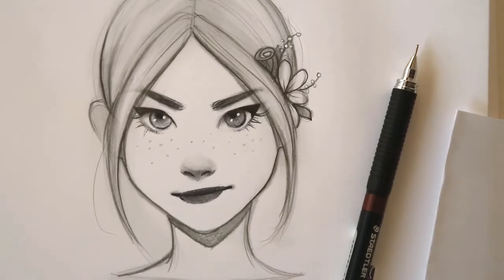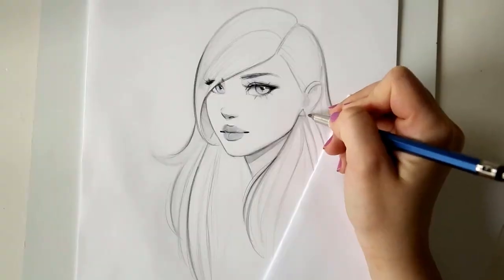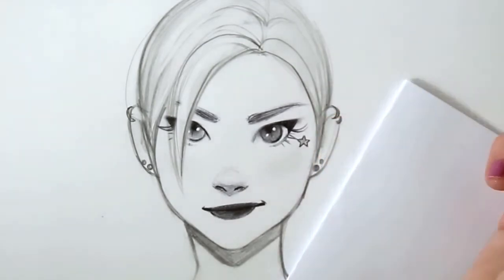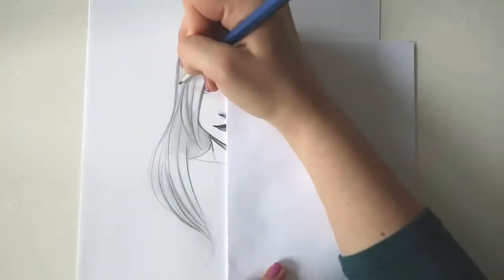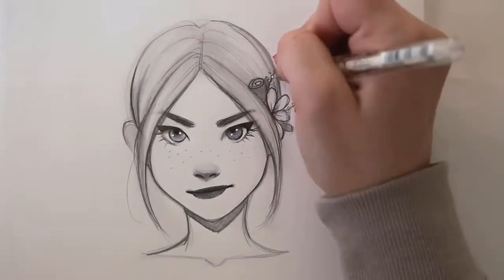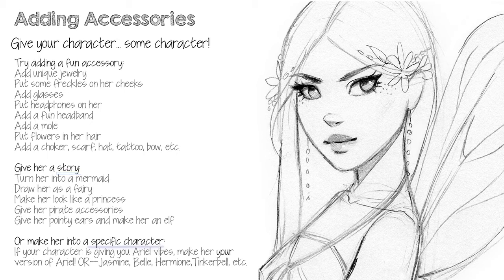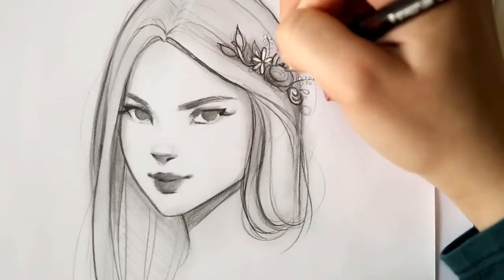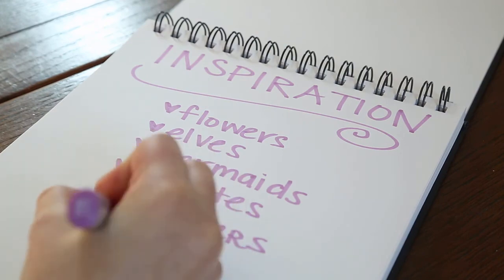11 Adding Accessories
In this course we’ll dive into the process of sketching cute female characters with pencils. We’ll walk through materials and pencil techniques, then break down sketching the face, feature by feature, in easy to follow steps. In this class, even beginners will find that they can draw female characters with ease!

This course is full of worksheets, guides, tutorials, tips, and references to help prepare you for drawing female characters — with loads of video demonstrations to help you solidify the information, while watching it in action!

By the end of this class, you will know how to draw a variety of female eyes, noses, mouths, and hair styles that you can then work in to endless combinations.